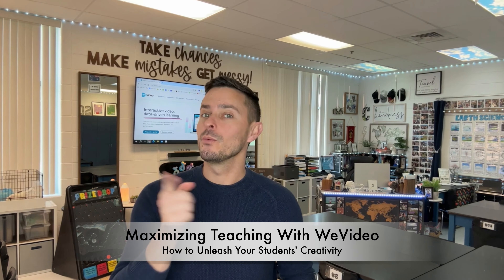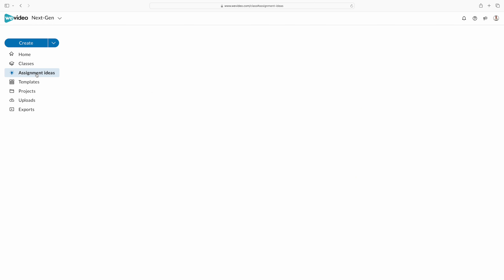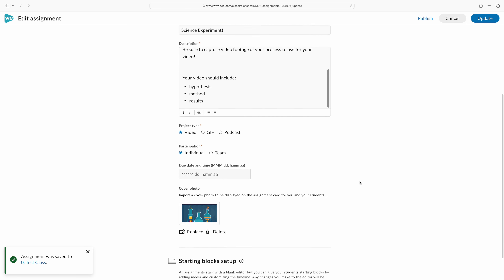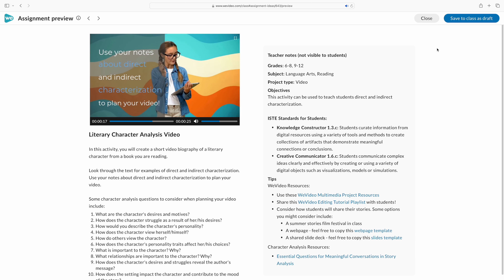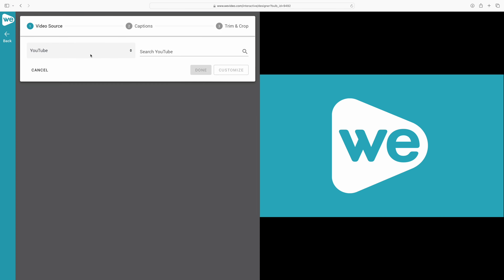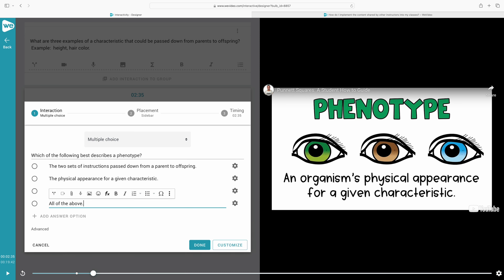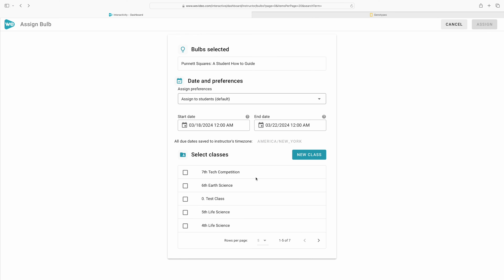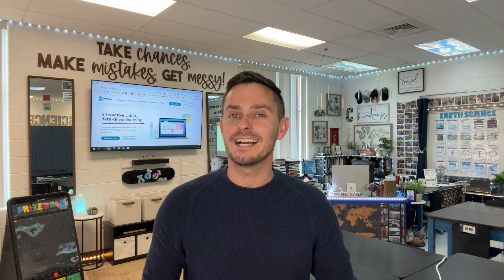Maximizing Teaching with WeVideo: Utilizing the Assignments Library and Interactivity Features